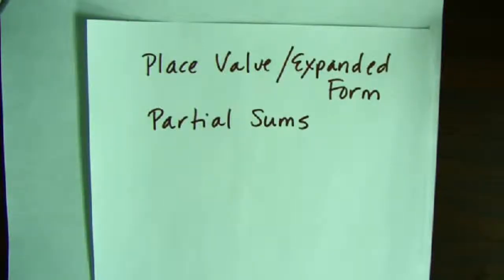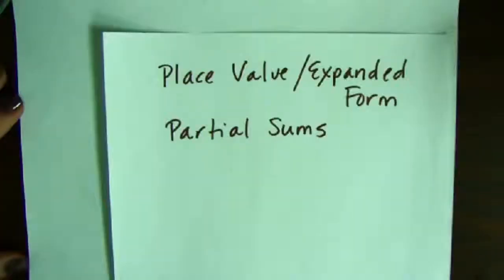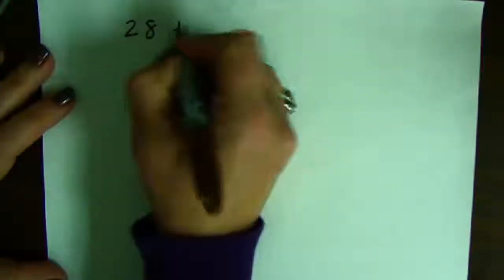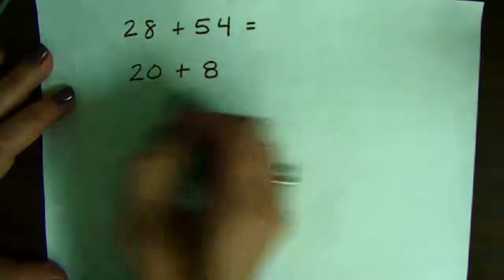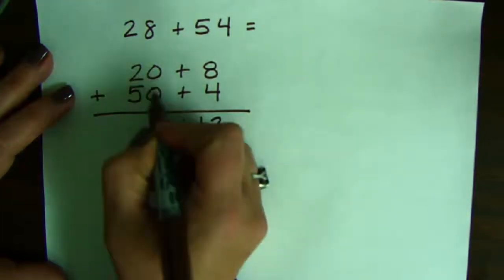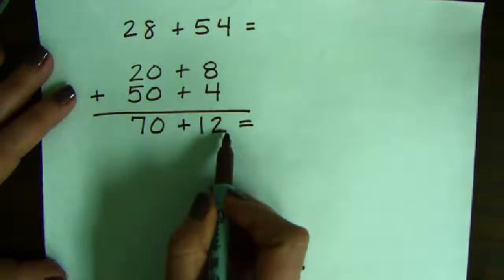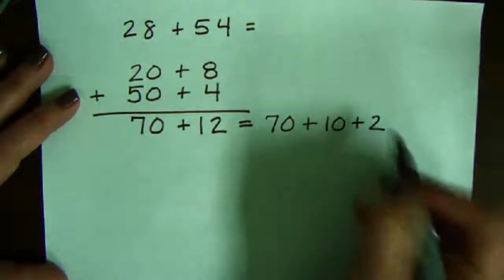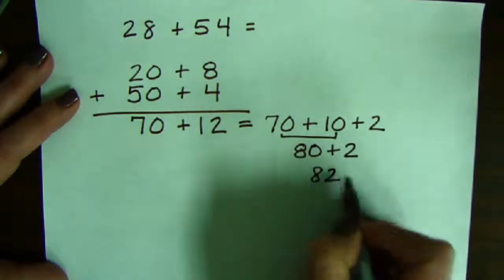Place Value Expanded Form within 100